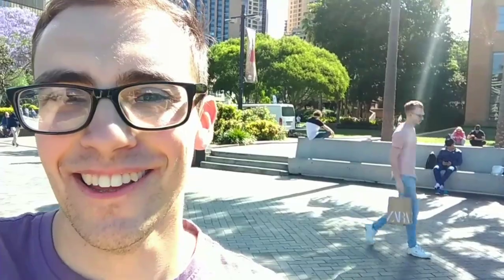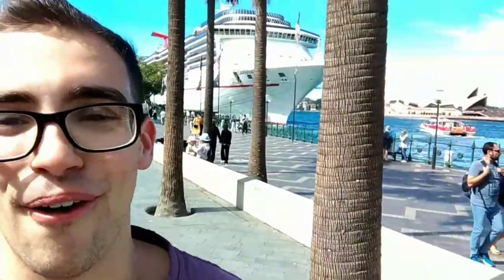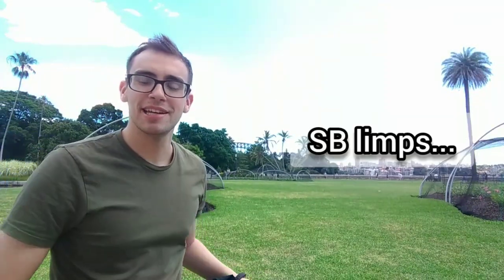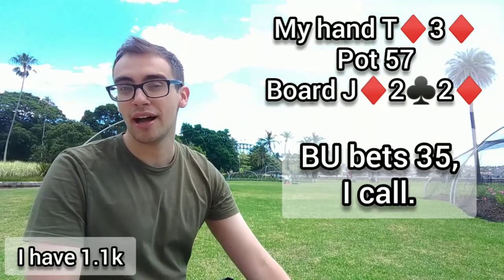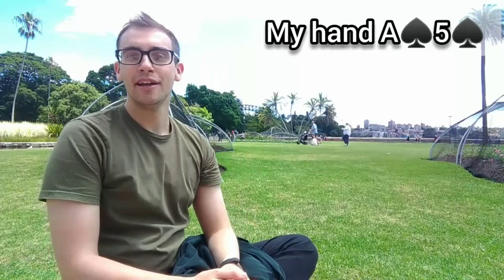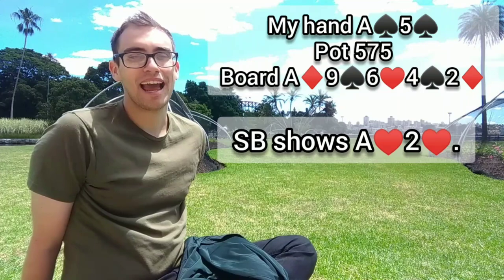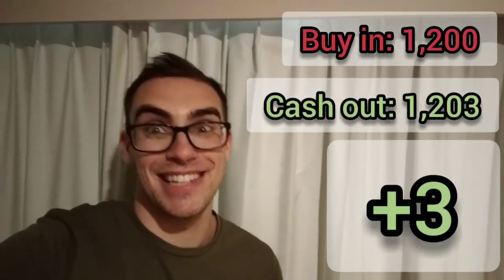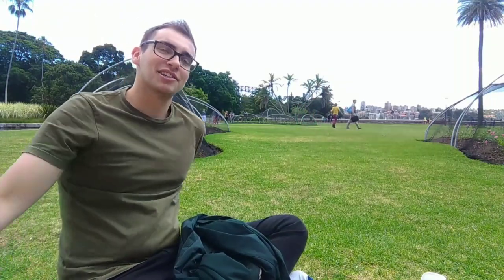Star Casino Sydney Poker Vlog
I flew up to Sydney this past weekend! Whilst I was there I got to check out The Star Casino and play a session of 2/5/10.